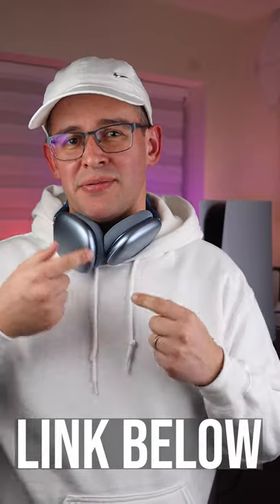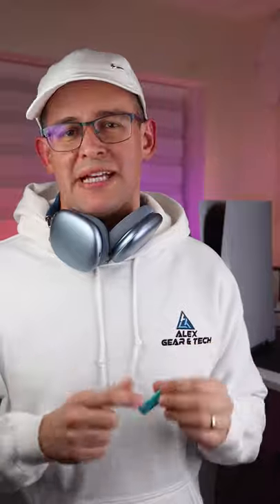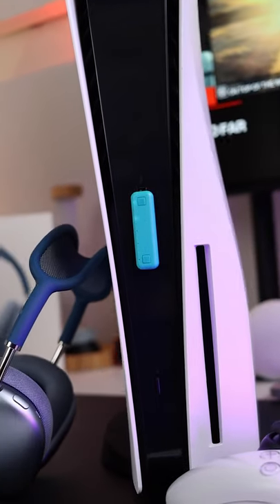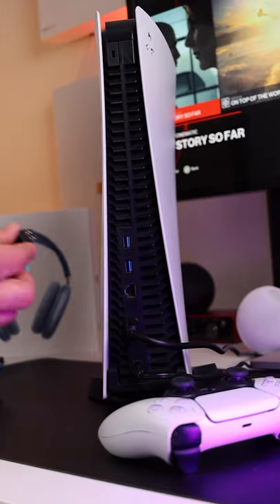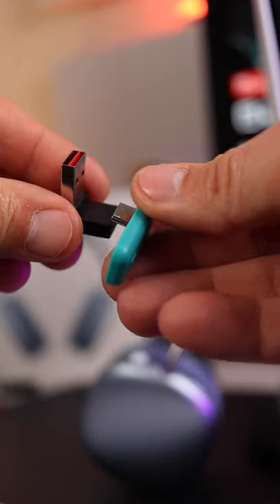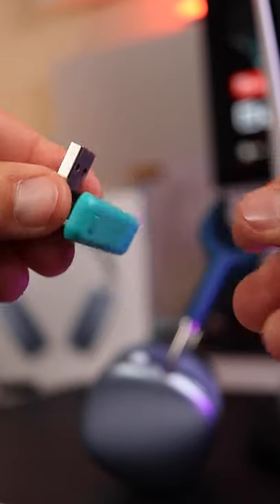Connect AirPods Max to PS5 via Bluetooth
In today's video we take a look at how to connect your Airpods Max to the PS5 using a bluetooth receiver.

⚡️ And here is the gear that helps me create these videos!

🔪 My everyday carry knife

My camera
🎥 Canon 90D (body)
📸 Canon 90D (Body and lenses)

My lenses
📷 24mm for vlog fun
📷 50mm for that lovely bokeh background
📷 10-22mm for wide angles and vlogging

My sound
🎤 Rode shotgun microphone
🎙 BOYA lav mics
🎤 Rode Go Wireless
Pulse Boom mic stand

My lights:
💡 Newer LED lights
💡 Aputure MC - Small but mighty 😃 RGB led light